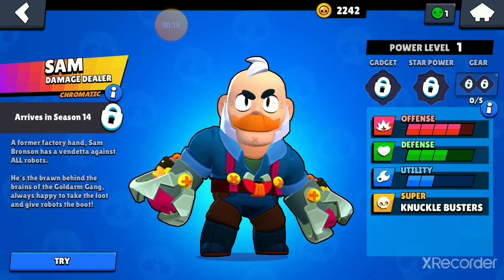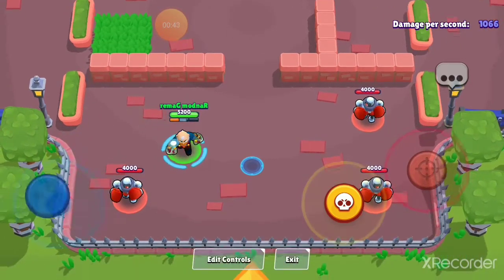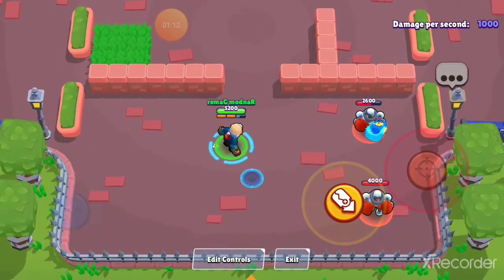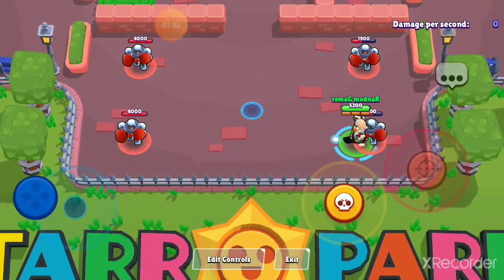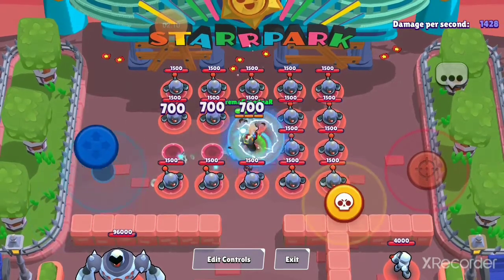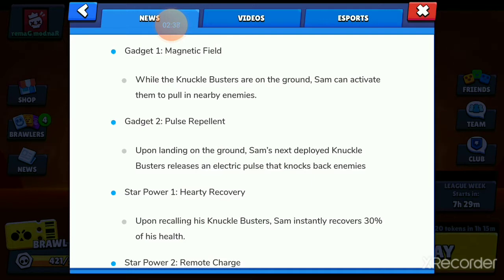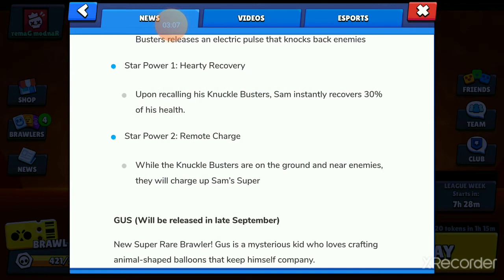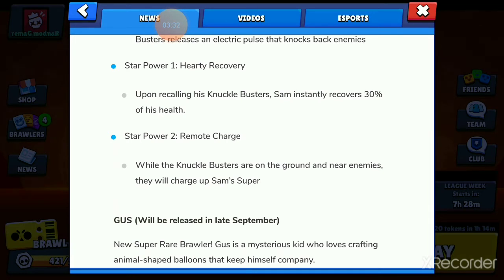Brawl Stars news: New brawler Sam showcase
i think hes Belle's partner